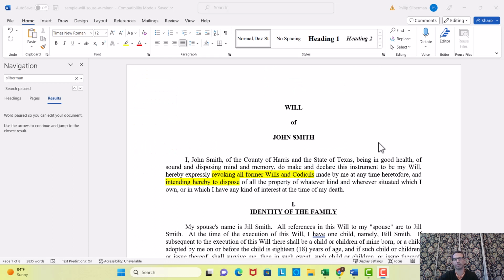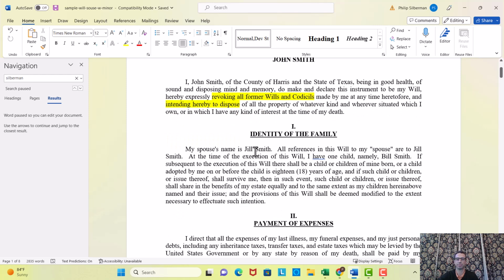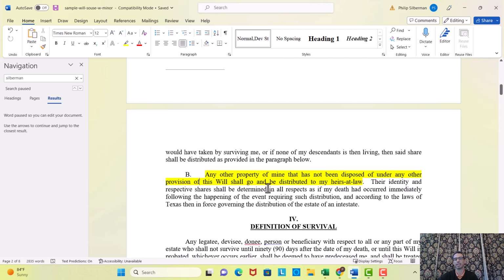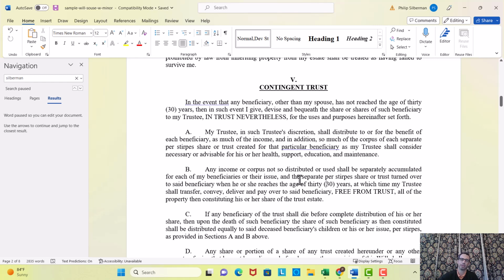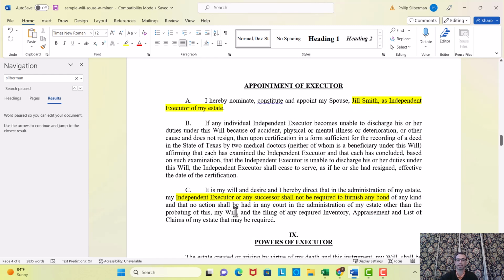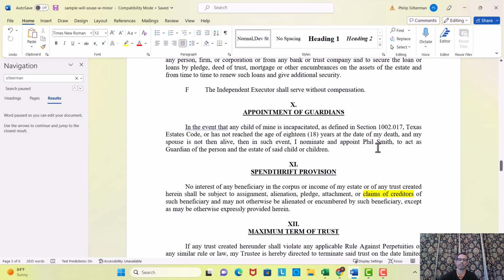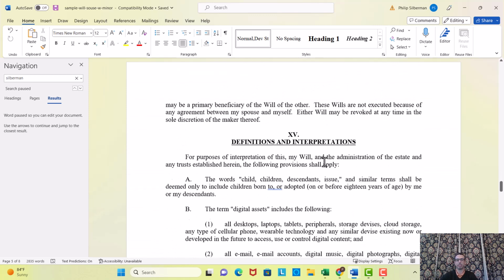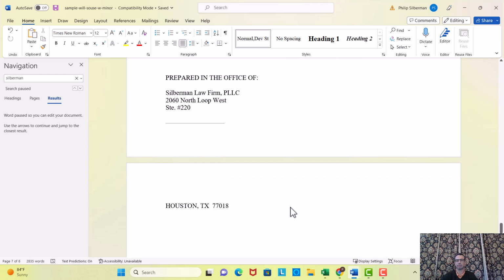How to Make a Will in Texas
Phil Silberman, probate and estate planning attorney at the Silberman Law Firm, goes over how to make a will in Texas and important clauses in a will.